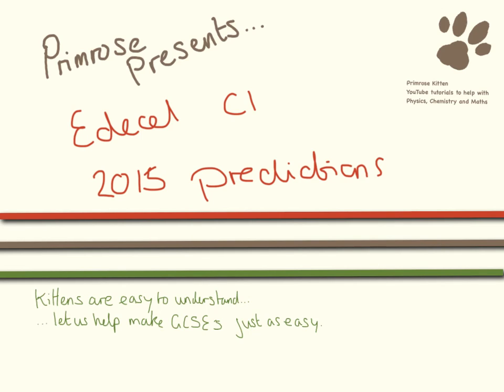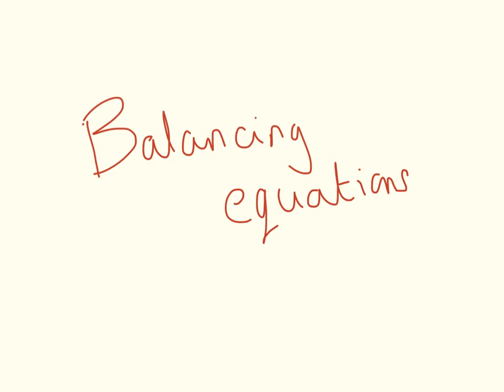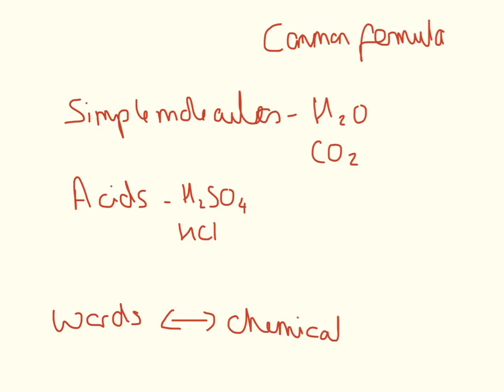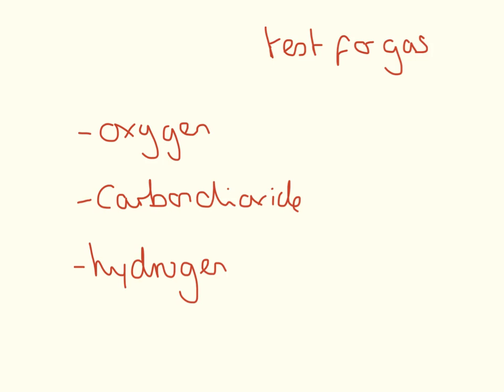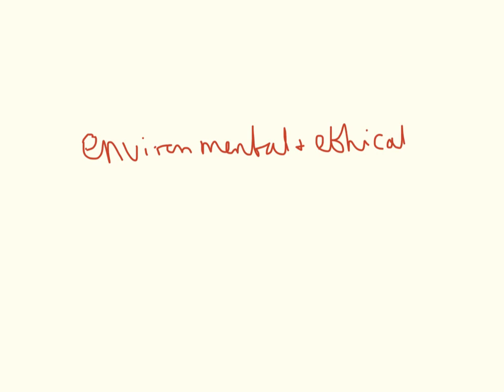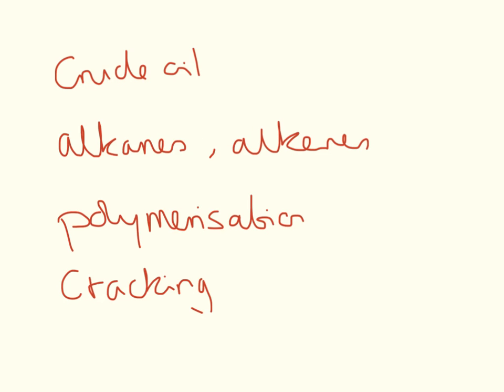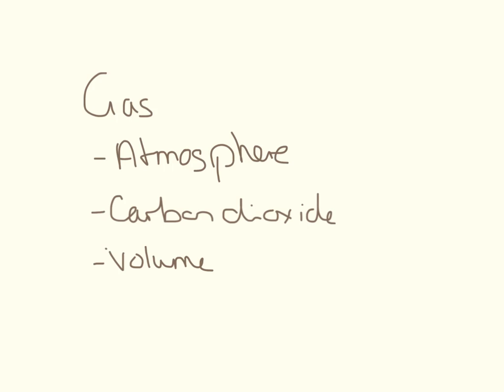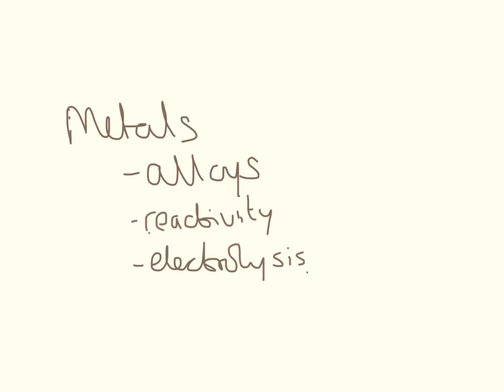Edexcel C1 2015 predictions. GCSE chemistry or Core Science